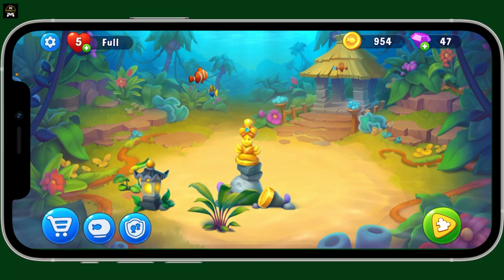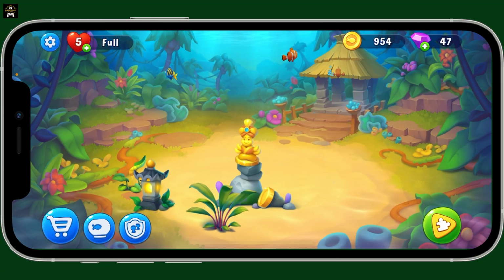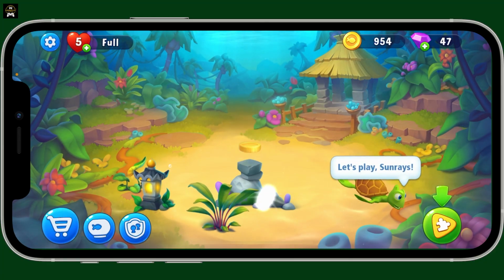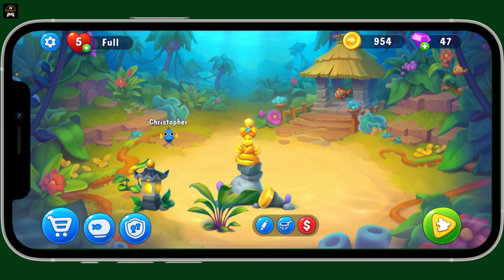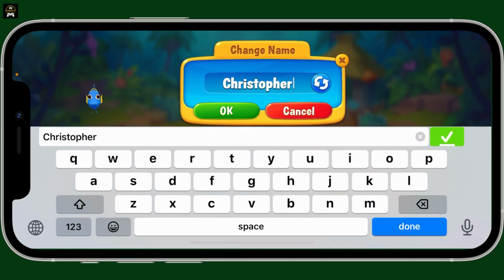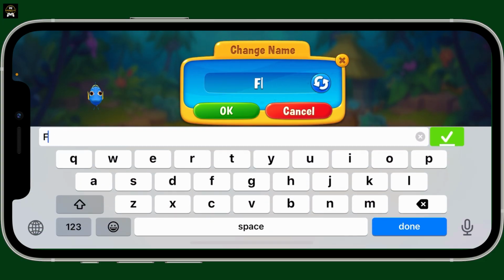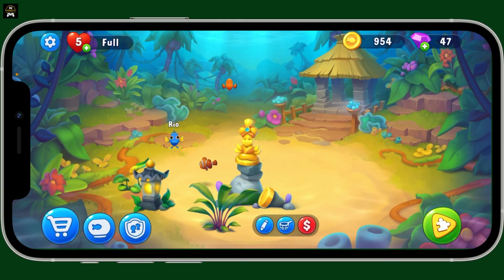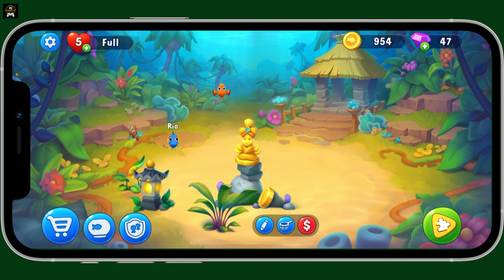How to Rename a Fish in Fishdom (Step-by-Step)?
In this video, I’ll show you how to rename a fish in Fishdom. Whether you're customizing your aquarium or just having some fun with the names, this quick and easy tutorial will help you personalize your underwater friends!